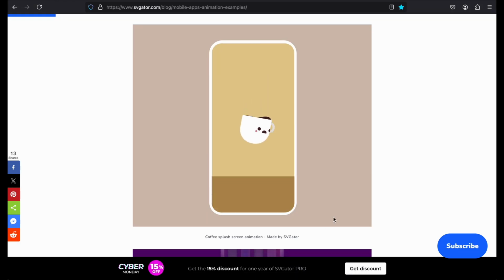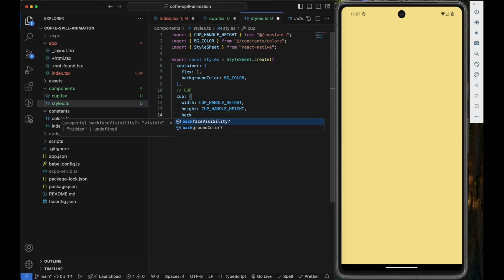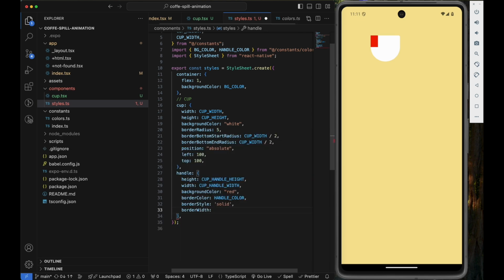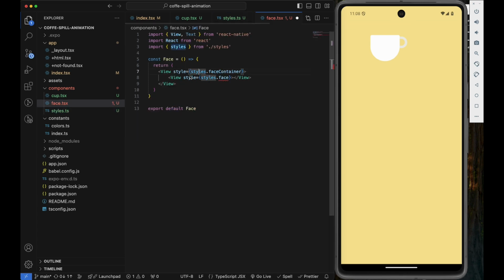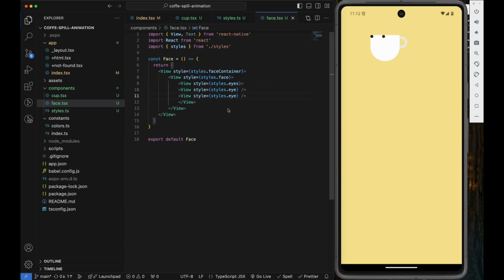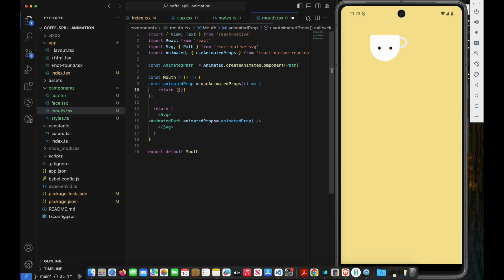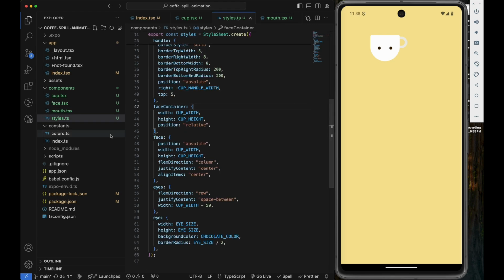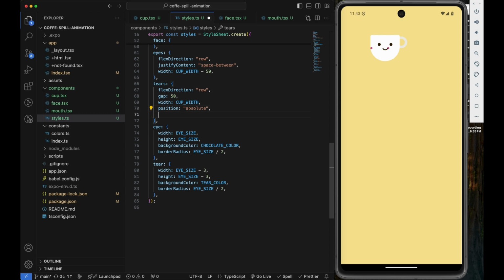Coffee Spill Animation - Expo-Reanimation Part One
This is a video tutorial on how to create a coffee spill animation.